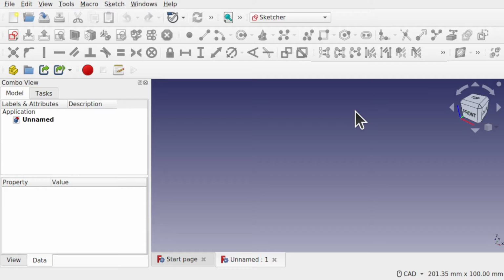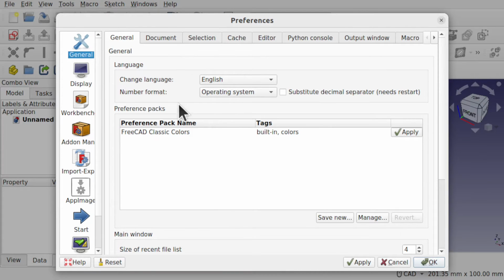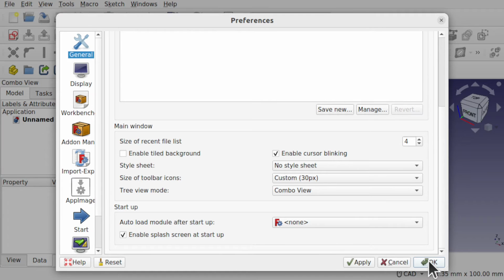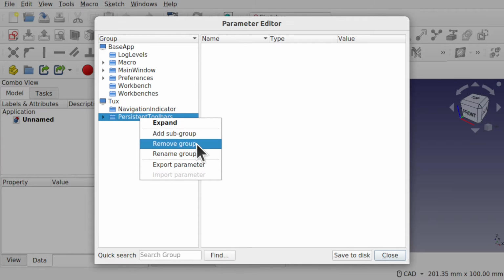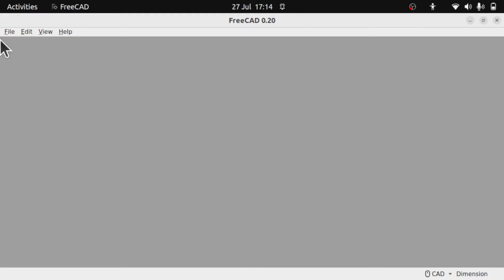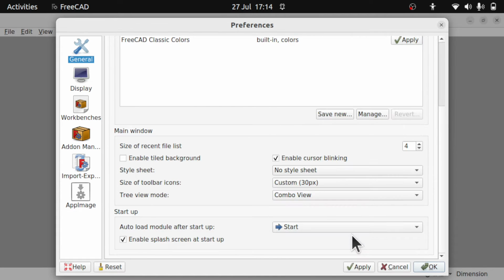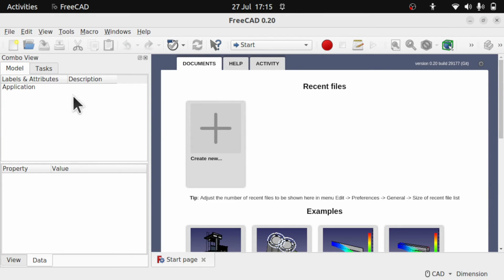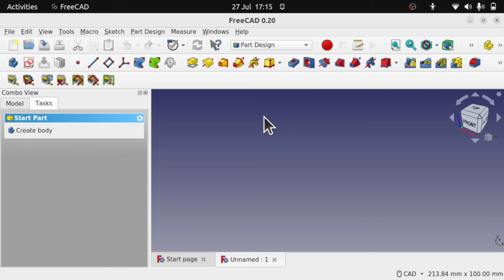FreeCAD Problems Fix : Reset Toolbars To Default Position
Having problems with getting your toolbars on all your FreeCAD workbenches back to the default positions? Then this video will take you through the necessary steps to reset your toolbars back to their default positions.